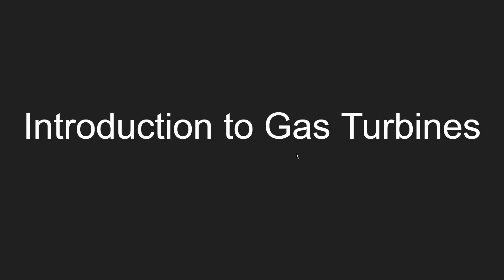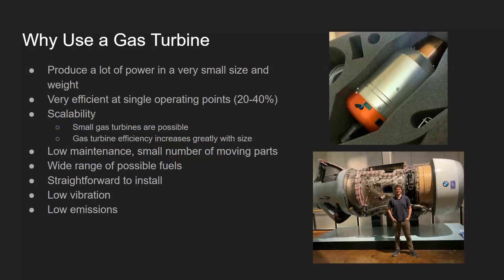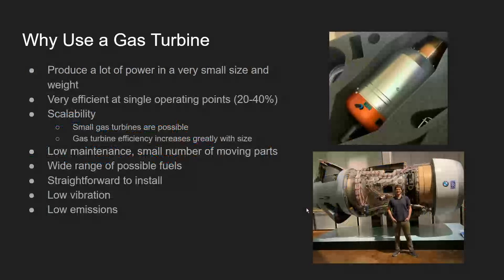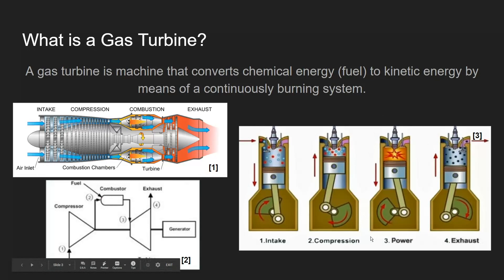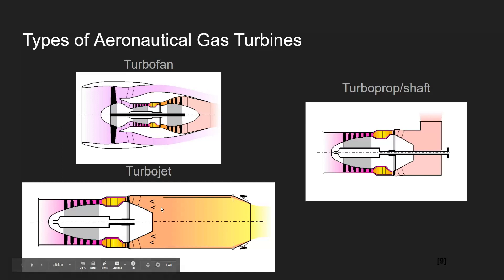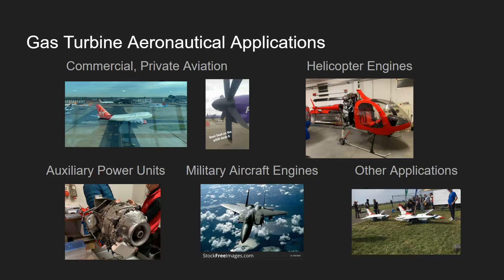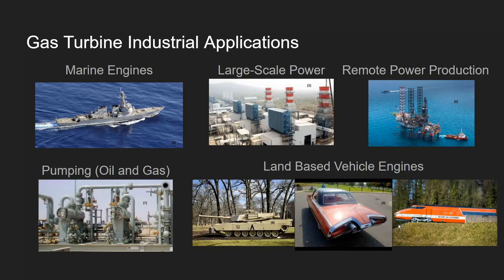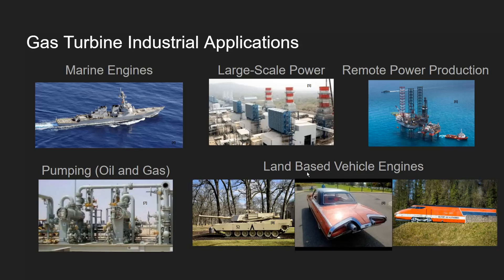An Introduction to Gas Turbine Technology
In this video Avery Swarthout, our latest guest speaker, introduces gas turbine technology to our Step By Step scientists.

By the end of this video, you will understand what makes a gas turbine special, why we use them, and what their applications are.

So tune in to learn about one of the most exciting areas of applied physics and engineering. I hope you enjoy!

Chapters
0:00 Gas Turbine Technology
0.35 What is a Gas Turbine?
2:15 Why Use a Gas Turbine?
6:38 Types of Aeronautical Gas Turbines
9:00 Industrial Gas Turbine
9:40 Gas Turbine Aeronautical Applications
12:05 Gas Turbine Industrial Applications